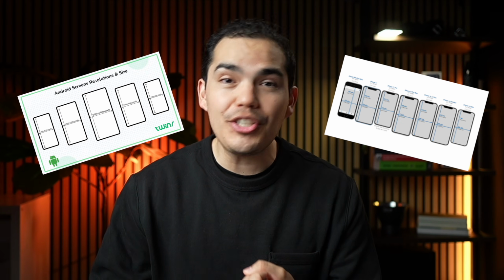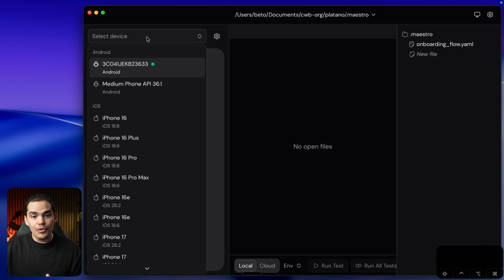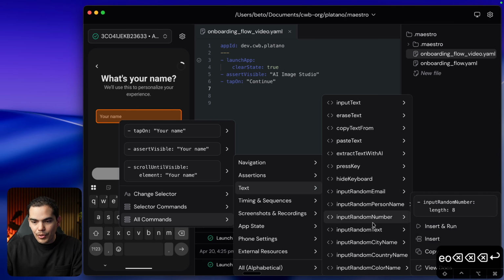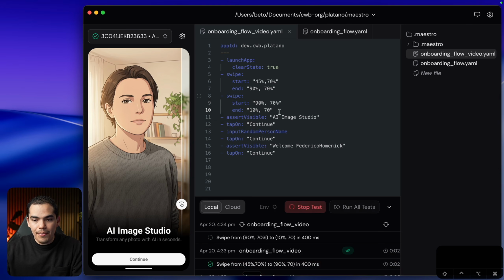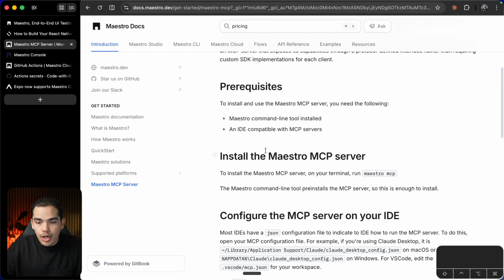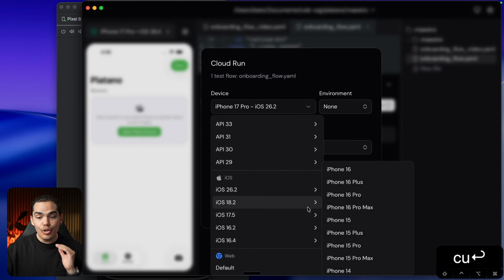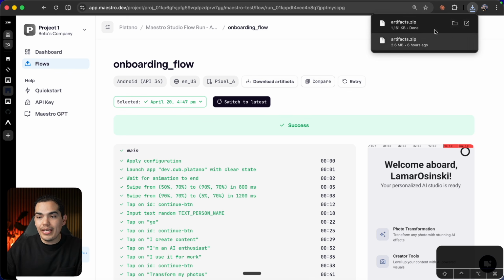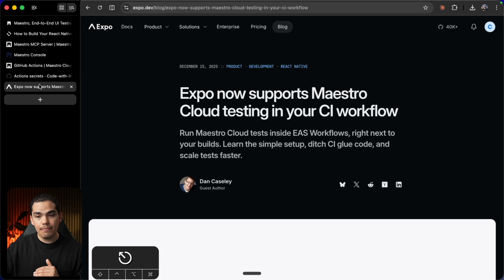React Native UI Testing Without the Pain — Maestro Studio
Maestro Studio is the easiest way I've found to write E2E tests for React Native apps. Free, works on iOS and Android, and scales to the cloud when you're ready.

Timestamps
00:00 Intro
00:30 Install Maestro Studio
01:07 Connect Android & iOS devices
02:11 Create your first onboarding flow
02:53 Record taps and assertions
03:23 Insert text into inputs
04:19 Gestures and swipes
04:57 Run the full test
06:02 Run on iOS
06:51 Maestro MCP (Claude integration)
07:23 Maestro Cloud — parallel devices
09:18 Real-time test results
11:25 CI/CD with GitHub Actions & EAS
12:16 Recap